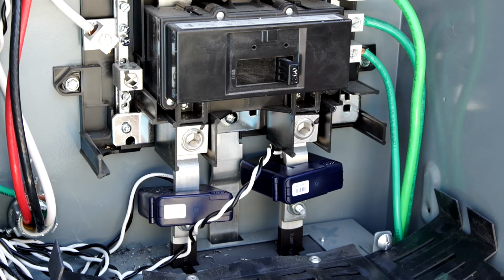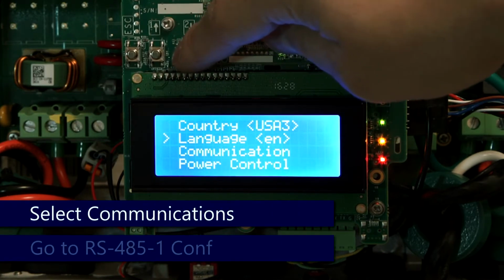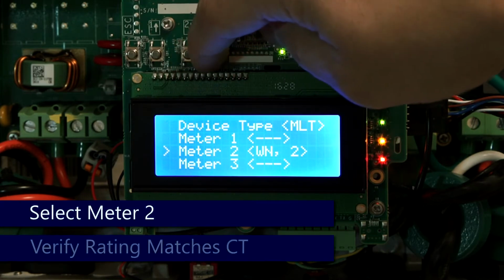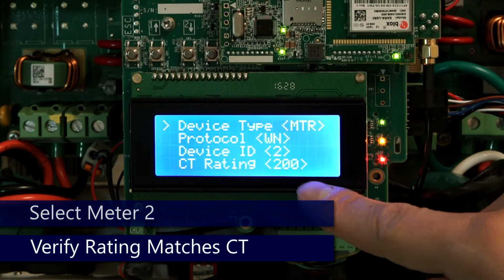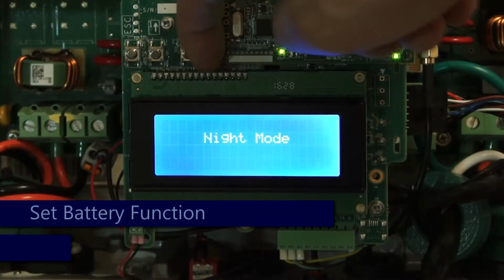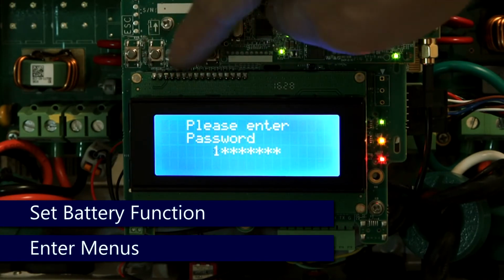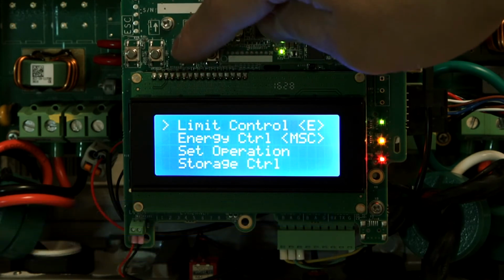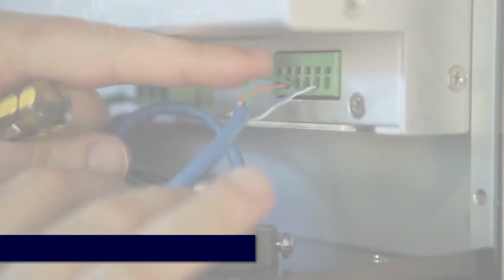StorEdge - Avoiding Common Installation Errors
This video will guide you through some of the most commonly missed installation and configuration steps during the install of a SolarEdge StorEdge inverter.